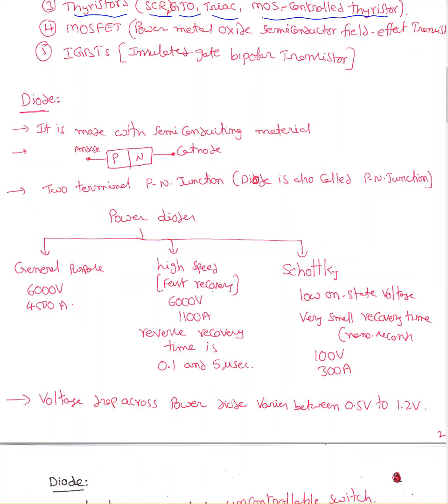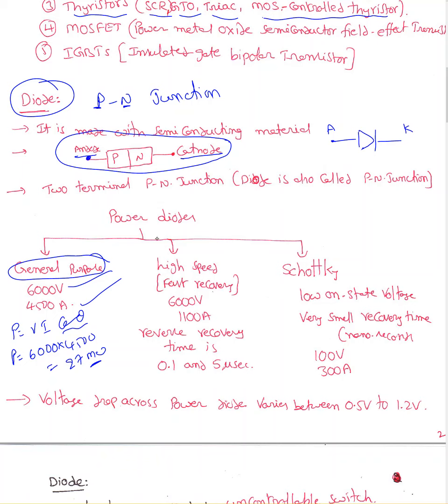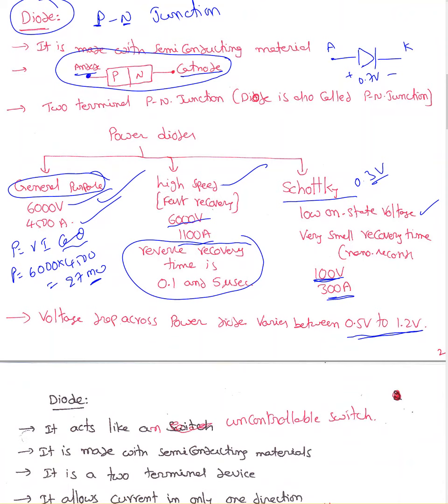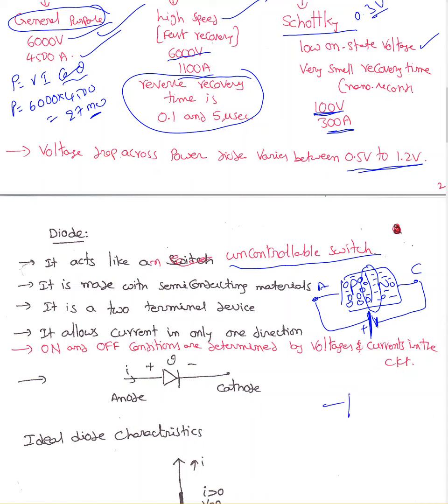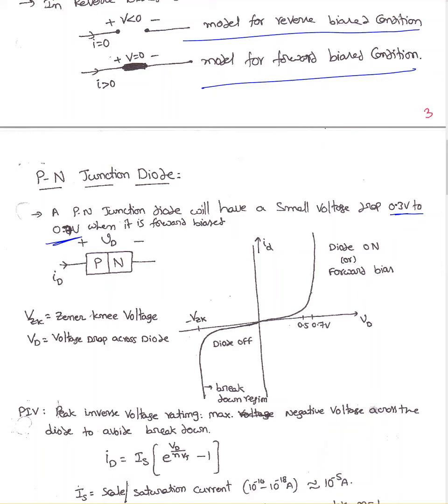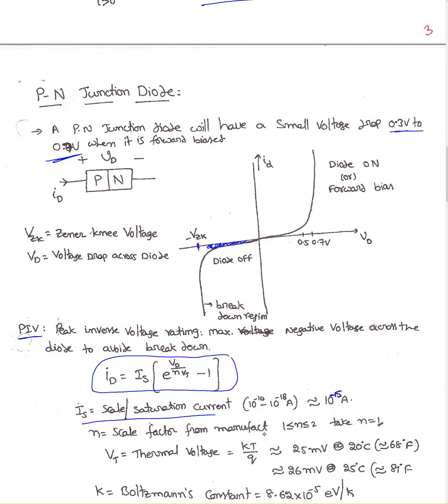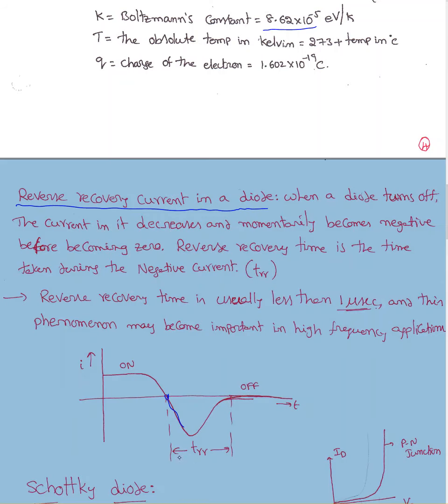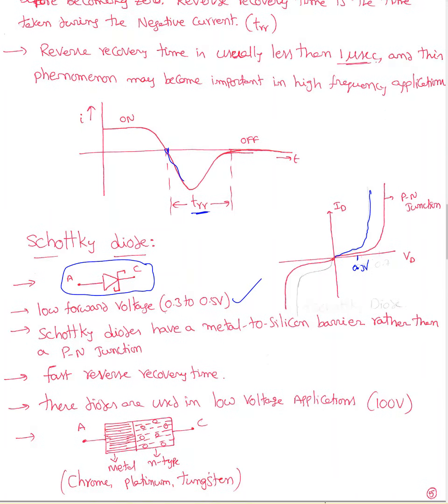Power Electronics Ch 1 Introduction 002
In this video I talked about Diodes